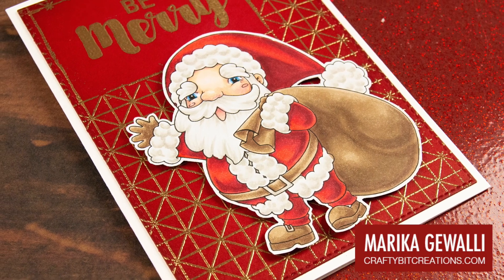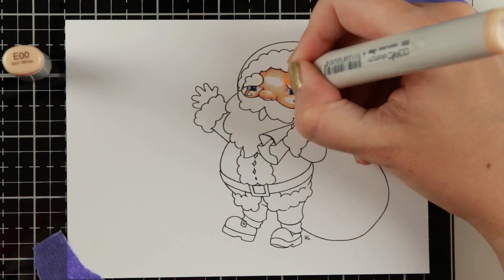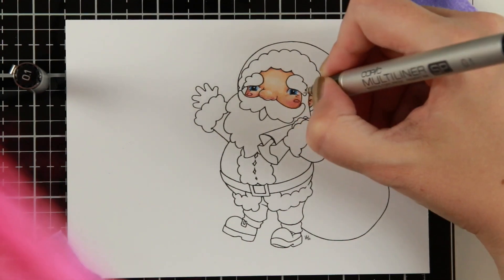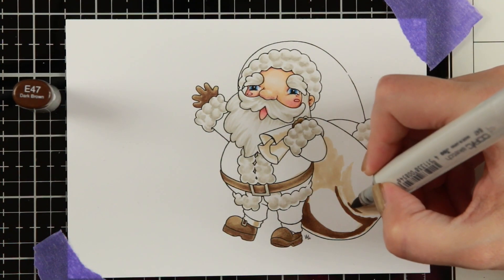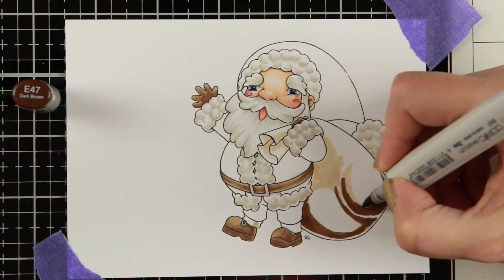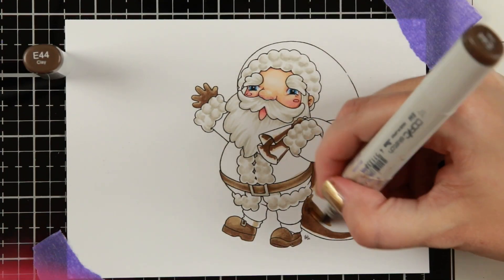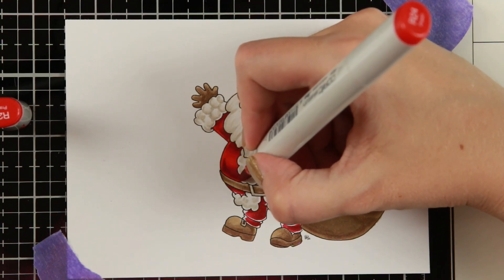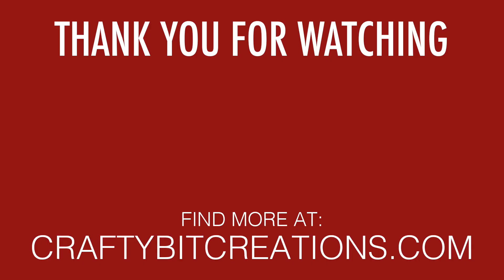Real-Time Coloring - Christmas In July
Where I color a digital santa stamp with copic markers. For more details see below or on my blog.

Copic: E000, E00, E21, E11, E04, R30, R32, B24, B37, B63, W00, W1, W3, E42, E43, E44, E47, R24, R37, R39, R89

• Simon Says Cling Stamp LATTICE GRID sss101577 Create Joy

• Ranger Princess Embossing Powder, Gold by Ranger
[ Amazon US ]

• CUTTER BEE SCISSORS-CUTTER BEE
[ Amazon US ]

[ Amazon US ]

[ Amazon US ]

• WOW! HEAT TOOL (110Volts) WZHGUSA
[ Amazon US ]

• We R Memory Keepers BASIC SCORE BOARD Tool 660257
[ Amazon US ]

• Sizzix 655268 Big Shot Cutting-and-Embossing Roller-Style Machine with Standard Multipurpose Platform, Black & Pink
[ Amazon US ]